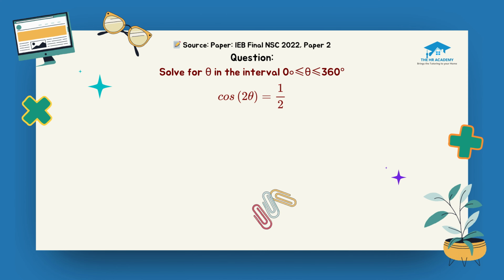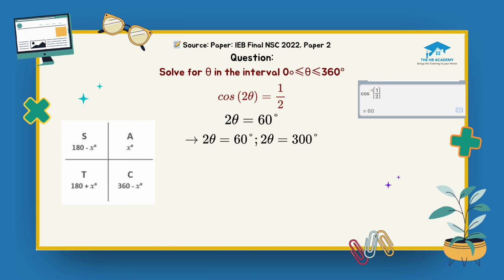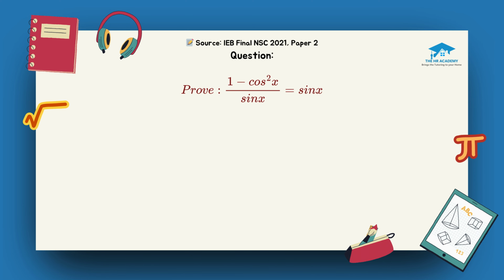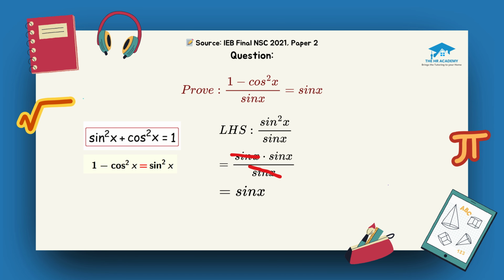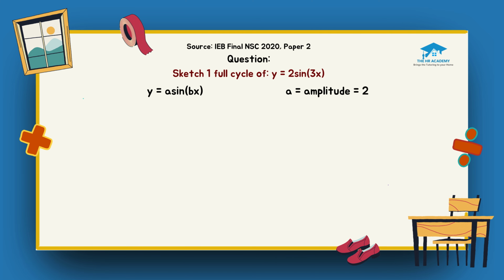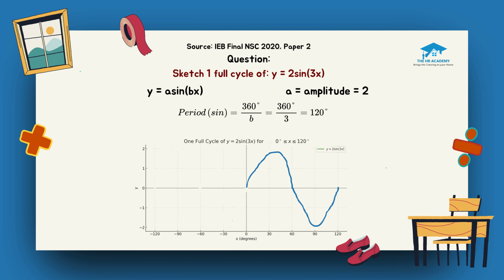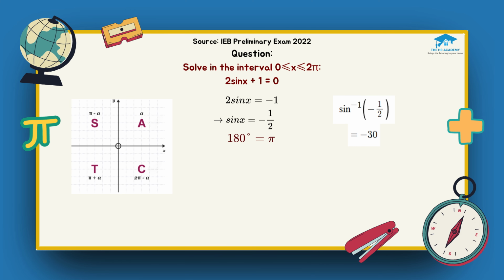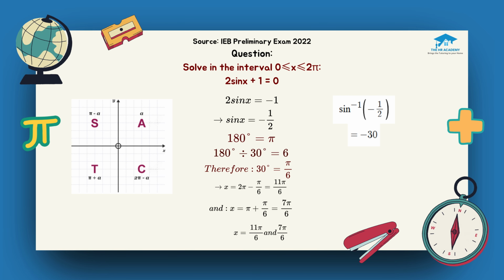📘 Grade 12 Trigonometry | IEB Past Paper Questions Explained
In this video, we tackle real IEB past paper Trig questions step-by-step. From solving equations and proving identities to sketching graphs.
It’s all explained clearly, with a dash of humor to keep things interesting 😄

📝 Covered:
-Trig equations like
-Identity proofs
-Sketching sine graphs
-Tips using the CAST diagram

⏱️ Timestamps:
0:00 - Intoduction
0:24 - IEB Final NSC 2022
2:13 - IEB Final NSC 2021
3:38 - IEB Final NSC 2020
5:26 - IEB Prelim 2022
7:25 - Conclusion